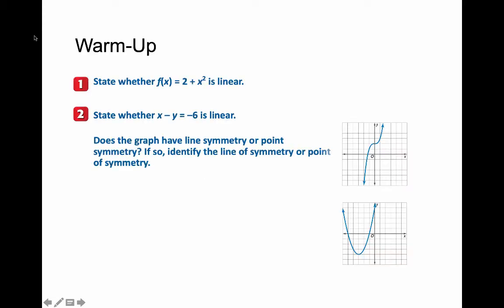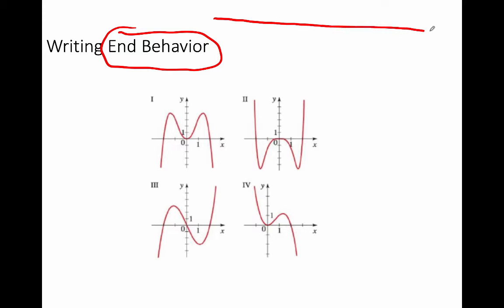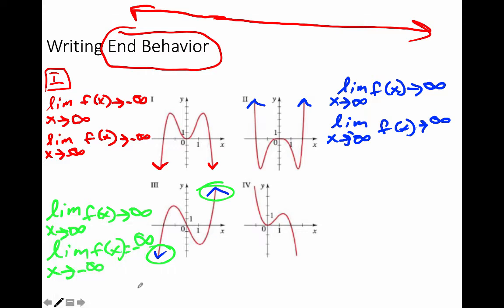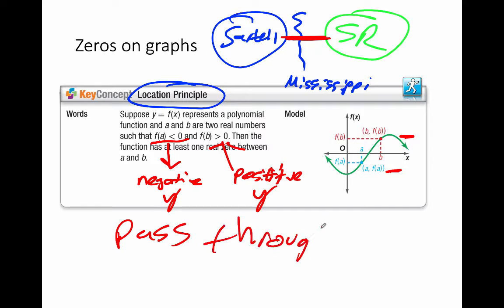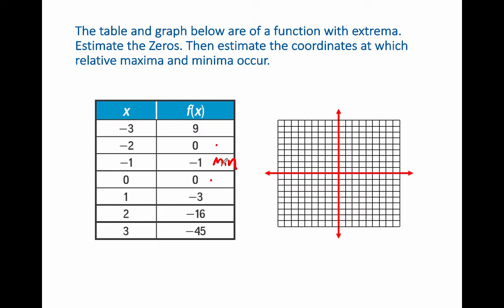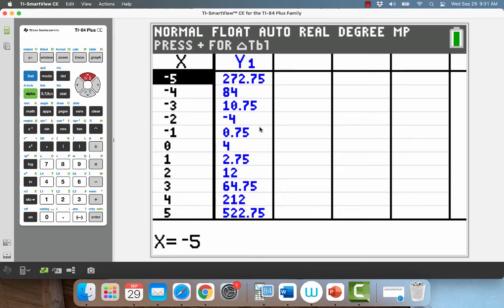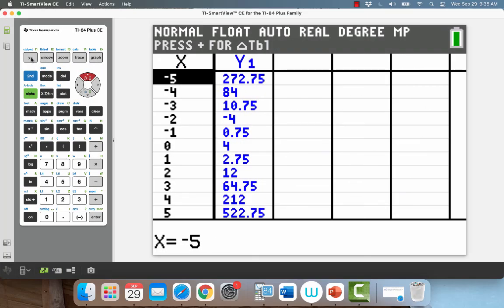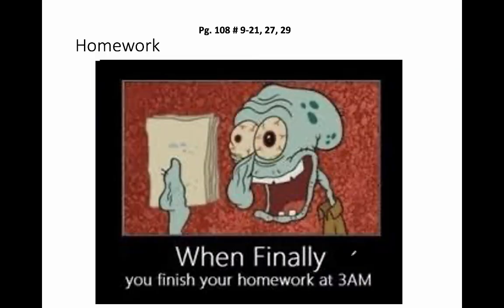2 3 Video Notes 2021